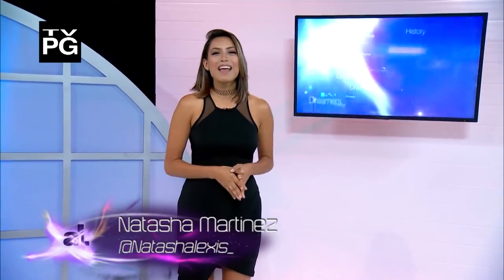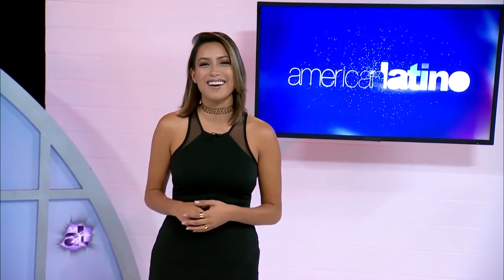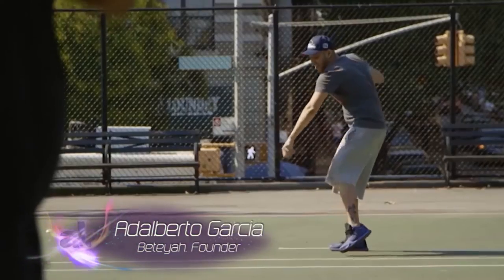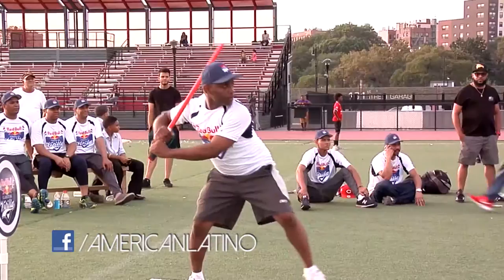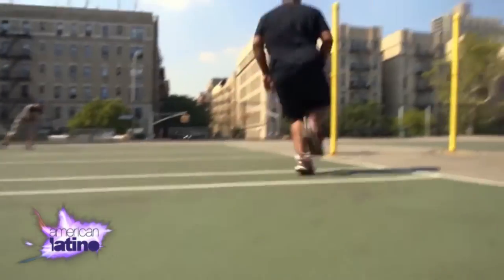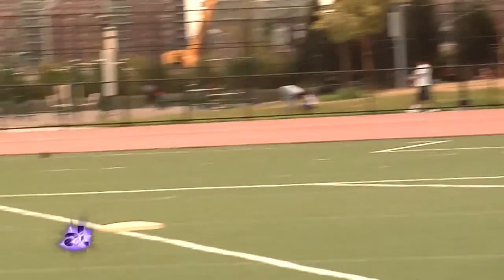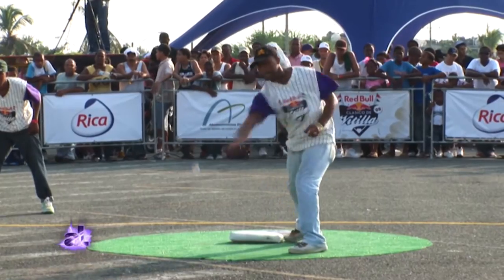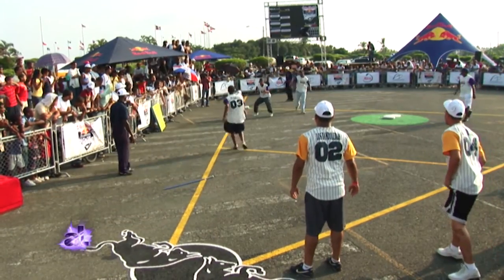Vitilla - Street Version of Baseball | American Latino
We explore how the underground sport of vitilla has arrived in the U.S. but the truth is, it’s been here for decades being played in the streets of New York. It’s only recently made its mark in the American mainstream, thanks to Red Bull. Created in the Dominican Republic as an affordable alternative to baseball, which requires lots of expensive gear, vitilla is played with a water jug cap instead of a baseball and a broomstick instead of a bat. The rules are similar to baseball, but the difference is striking a water cap can be way more challenging than a baseball, which is why several pro baseball players are using the game as a training method to increase their hand eye coordination. So batter up guys, because we have all you want to know about this fun game right here on American Latino TV.